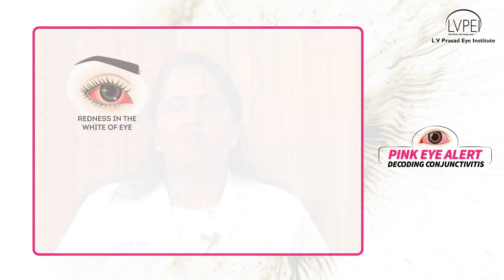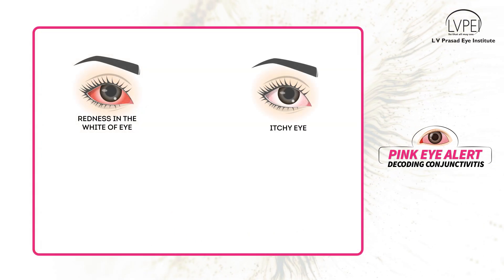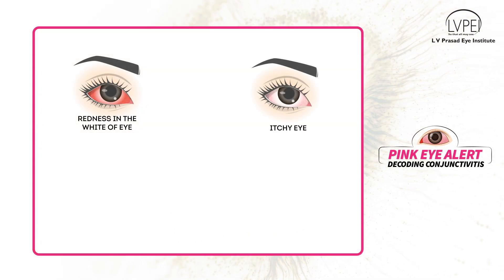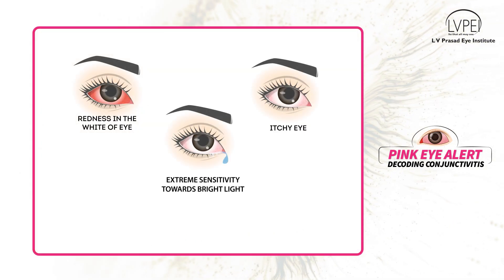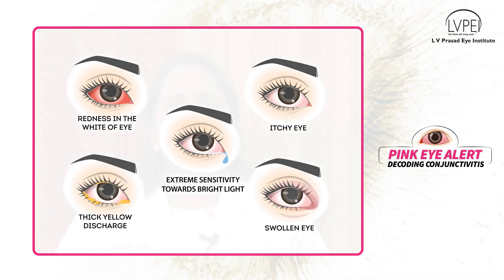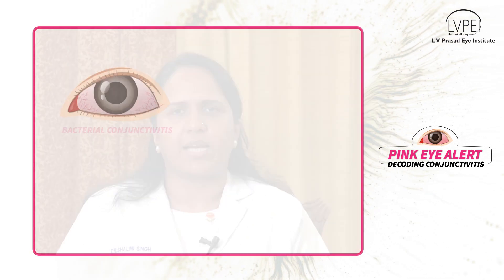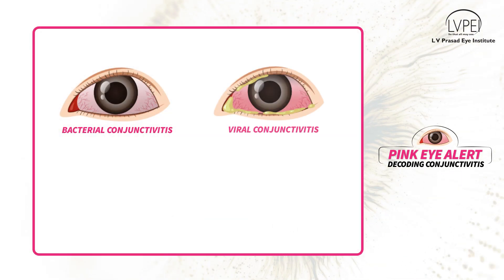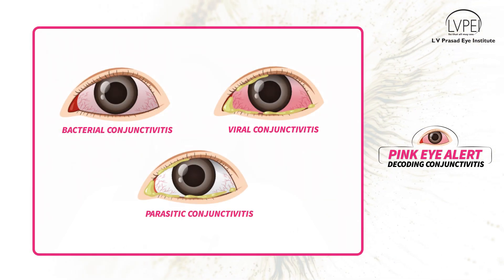Learn what Conjunctivitis or Pink Eye is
Monsoon is here and so are many allergies. Conjunctivitis is no exception. Learn more about this eye condition and how it is caused.

Take the first step towards conjunctivitis awareness by sharing this short clip with your friends and family. Together, we can combat conjunctivitis!